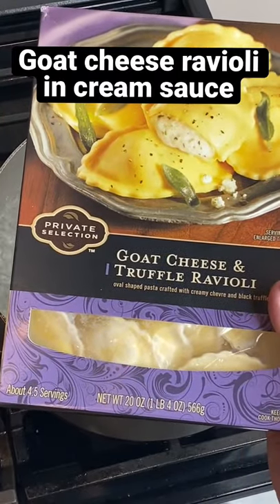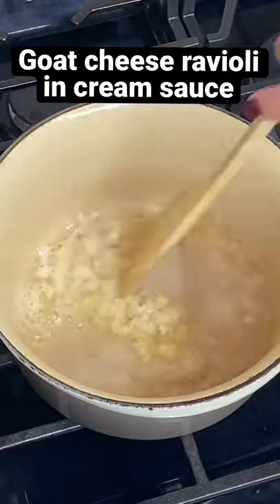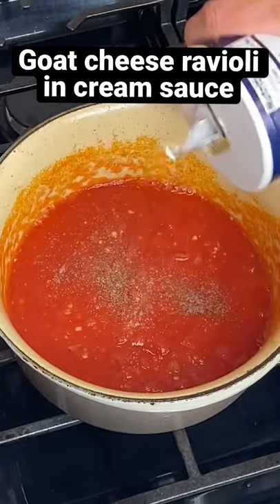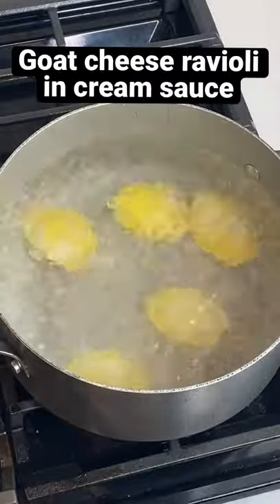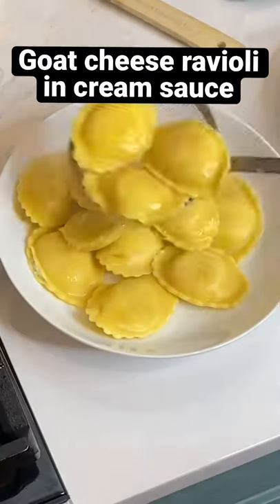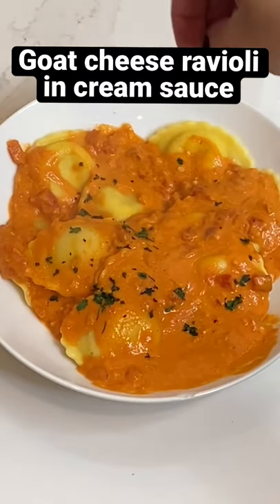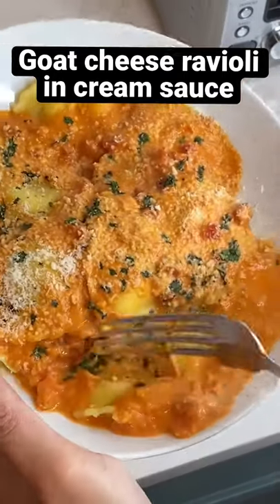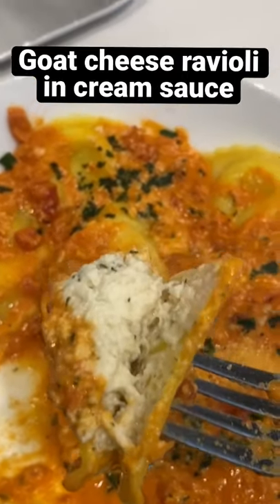Goat Cheese Ravioli in Cream Sauce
I normally don't post my TikTok or IG reel videos here but last night I made this delicious and simple Goat Cheese Ravioli I had in the freezer for lazy days and boy was it delicious! I had never tried goat cheese ravioli with my favorite cream sauce so I decided to give it a try and I was fascinated at how well they worked together. Like seriously addicting so I had to share it with you. I hope you give it a try!

@KrogerCo  Private Selection Goat Cheese & Truffle Ravioli in Cream Sauce